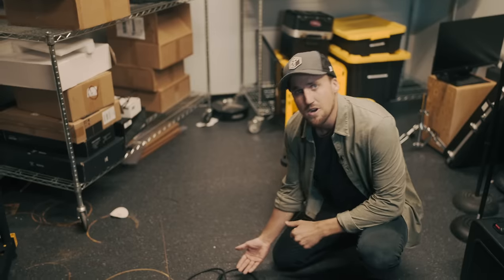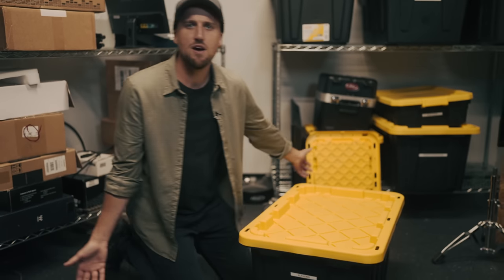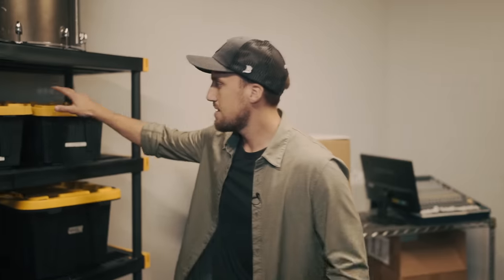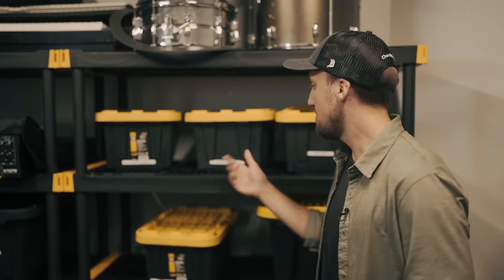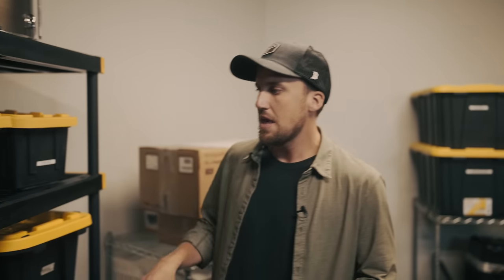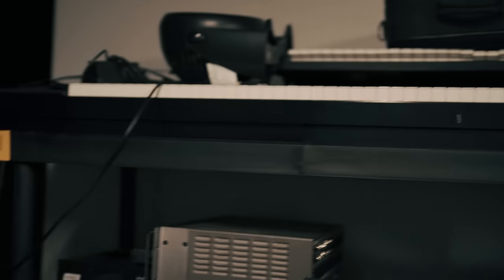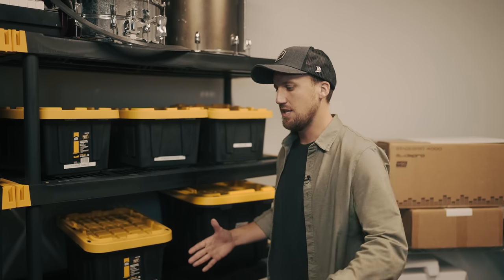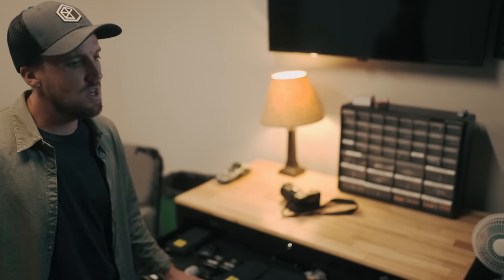Worship Leaders and Tech Directors: How to Get Organized